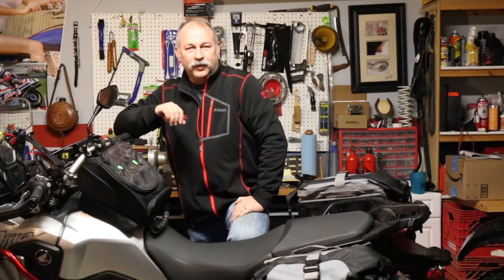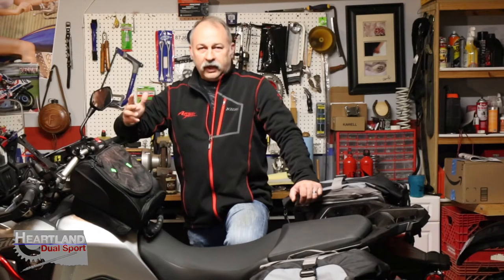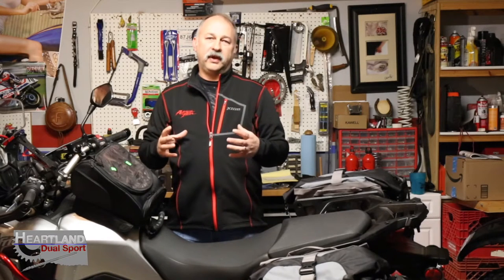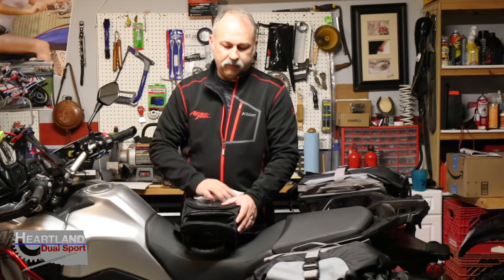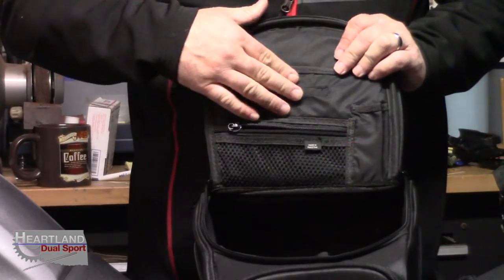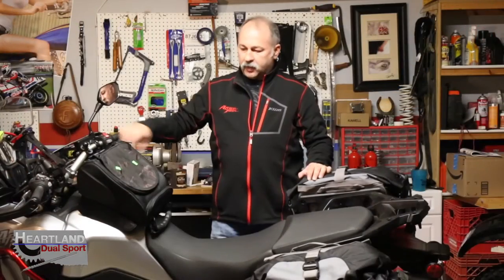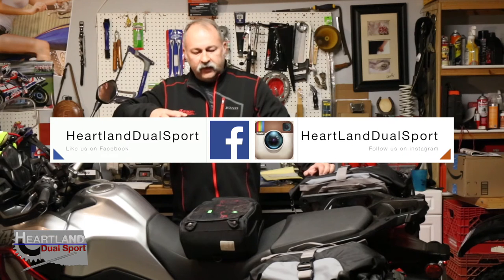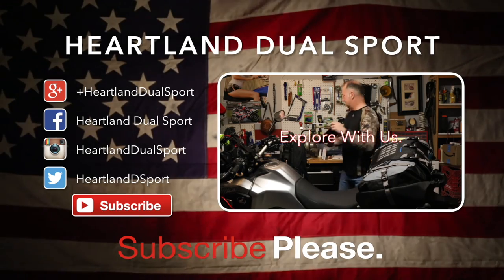Budget Minded ADV Moto Camping, The Tank Bag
We have been asked recently about putting together a series of videos for the Budget Minded ADV Camping. This is the first of four videos showing some less pricy options for moto camping and making your adventure happen on a budget.

Again, Thank you for any and all of your support.

StreamLight Strion
Streamlight Strion with Charger,

EKLIPSE Black Cobra Charger System
EKLIPSE Jumper Cable System

Clymer DRZ400 Manual From Amazon
Best Dual Sport Book

Sena 20s on Amazon
Mini Tripod on Amazon
GoPro Tool on Amazon
GoPro Hero 3 Case from Amazon
Wasabi Power Pack from Amazon
Wasabi Battery Pack GoPro 4
GoPro Hero 3 Microphone and adapter

Kim Latitude Jacket
Kim Latitude Pants
Full Body Armor from Amazon
Bilt Dual Sport Helmet from Amazon
ARC Battle Born Coat
ARC Battle Born Pants

Hennessy Hammock from Amazon
Eaglesnest Hammock from Amazon
Yukon Hammock from Amazon
YuKon Outfitters Rain Fly
Yukon Dry Bags From Amazon
MSR International Stove Amazon
LightLoad Towel from Amazon
Ron Straps From Amazon
Jet Boil Coffee
Clark NX270

FlatLands Racing Radiator Guards and Skid Plates
ask for Mike, tell him Heartland Dual Sport Sent you.

Spot Gen 3 From Amazon
Refer a friend from Spot
My ESN Number is 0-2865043
Sena 20’s From Amazon